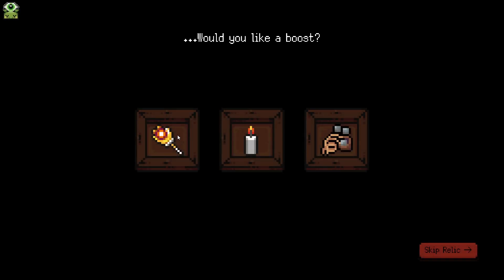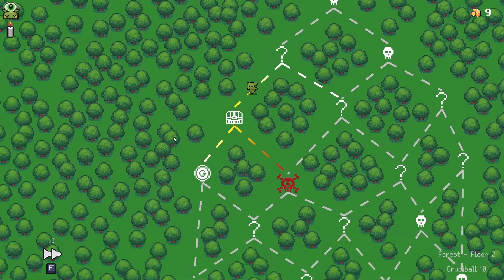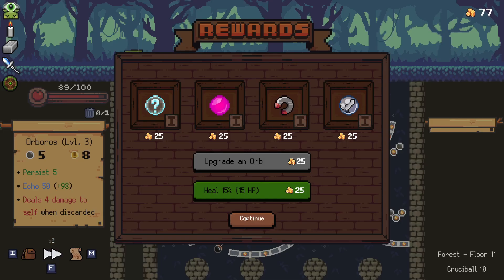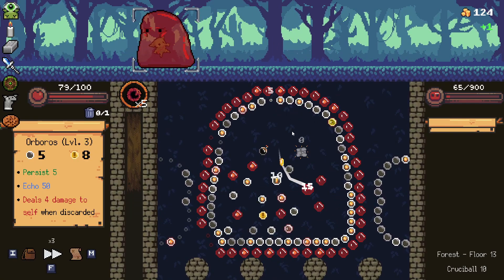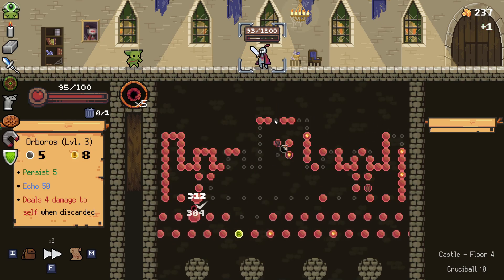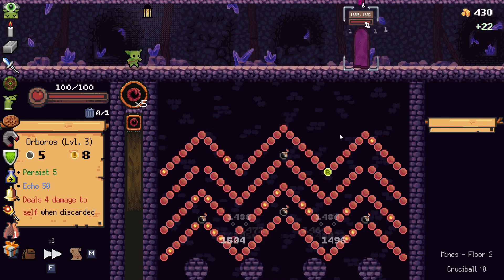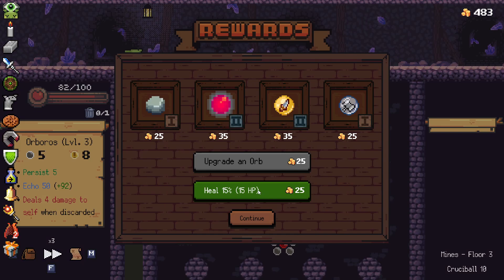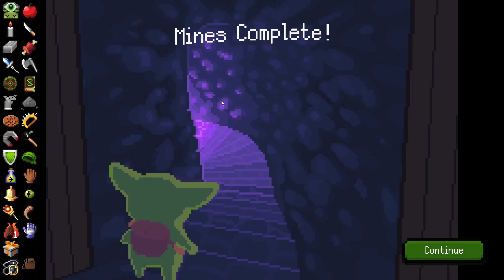Is it a Bomb Build? - Cruciball 10 - Peglin